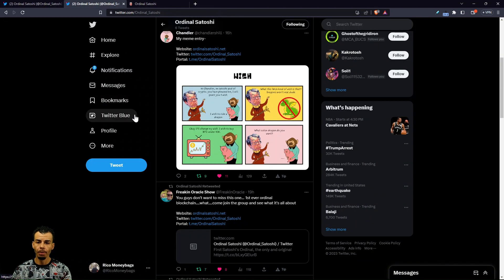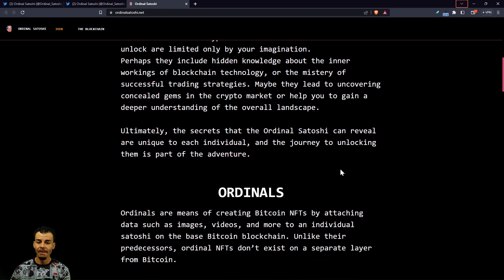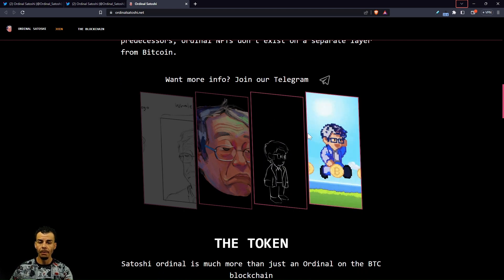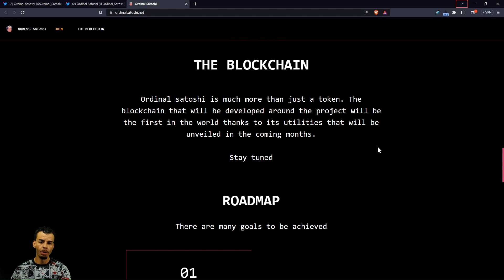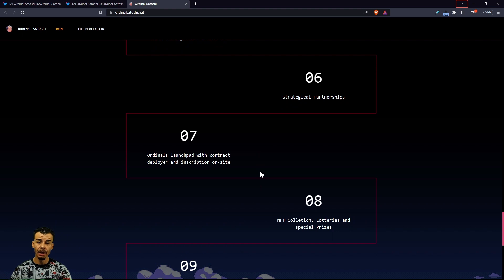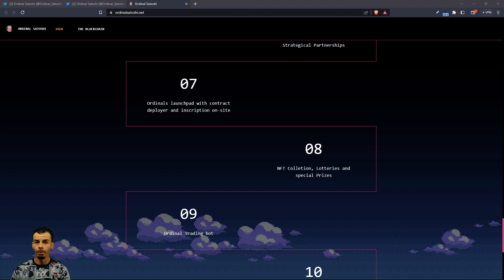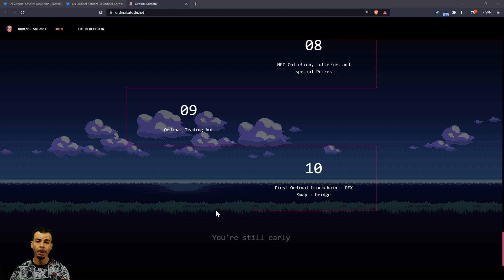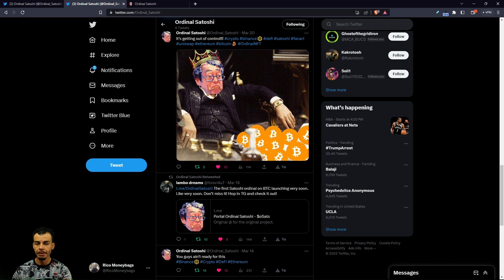Ordinal Satoshi Token | BTC NFT | Bitcoin Ordinals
ORDINAL SATOSHI IS GOING TO DEVELOP THE VERY FIRST BLOCKCHAIN FOR ORDINALS...AN ECOSYSTEM WHERE ALL ORDINALS WILL BE AVAILABLE TO BE STORED, TRANSFERED, SWAPPED AND BRIDGED.
THIS IS REVOLUTIONARY BECAUSE WE ARE GOING TO BE THE FIRST ONE, AGAIN, DOING IT.
$oSATS WILL BE THEN USED AS GASFEES, AS STAKING REWARDS FOR GOVERNANCE AND FOR FEES TO COVER SWAPPING COSTS ON OUR DEX.
THE PROJECT IS AMBITIOUS, AND WILL TAKE IT'S TIME TO BE DEVELOPED, BUT THAT'S THE PATH WE ARE GOING TO TAKE FOR OUR BELOVED ORDINAL SATOSHI.

To enter our Moneybags $100 Giveaway announced at the end of every week, simply:
3: Tweet sharing this video tagging me @RicoMoneybags & a friend

🧳 Let's pack our BAGS & experience the abundance of money together!